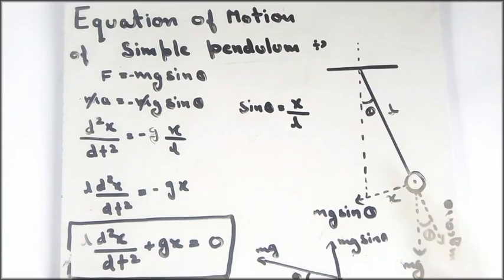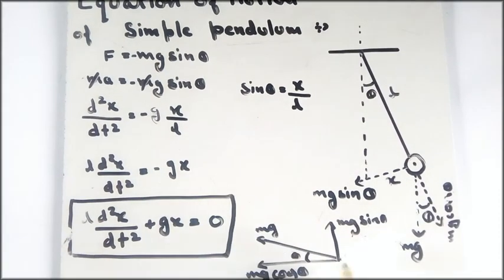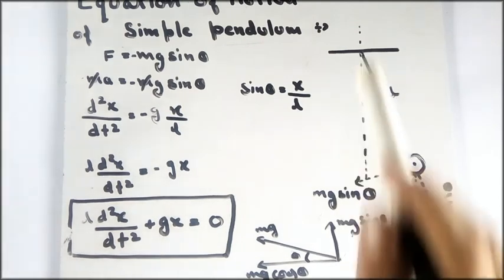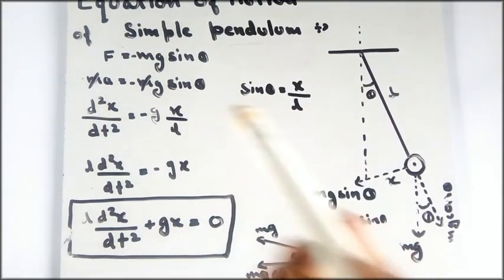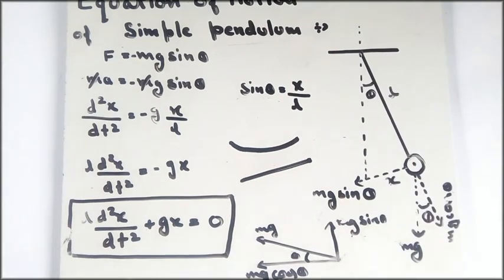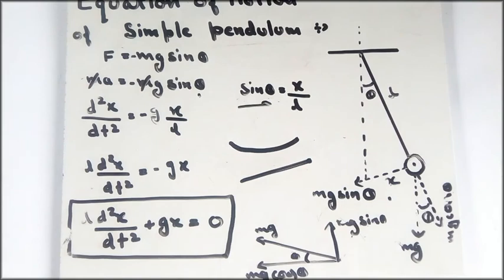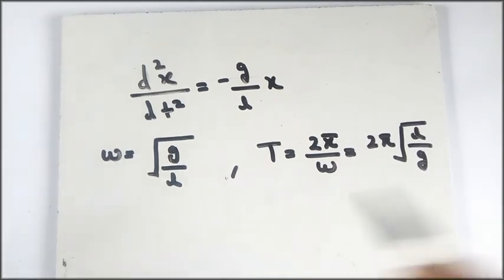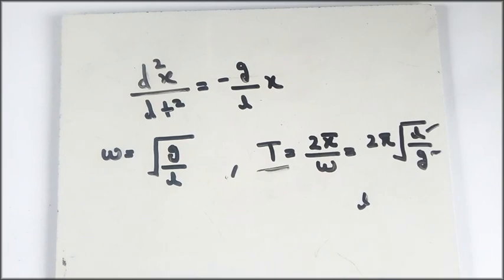Equation of motion of Simple Pendulum ✔️ (derivation) by mathOgenius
This Video Will Teach You "How to derive the equation of motion of simple pendulum" and then Finding the angular frequency and Time period from its Equation.Finding The equation of Motion is Easy, You Just have to find the Force which is causing the Motion and then Put that equal to F=M*A and then put the acceleration as double derivative of displacement with respect to Time and Euraka! you just derived the equation of motion of some considered body !
check out these amazing books to read if you like maths and science
read all these 3 books to become a extraordinary smart person!
THE BEST BOOK ON PHYSICS[The feynmen lectures on physics] compacts down the 200 year knowledge on physics in 1